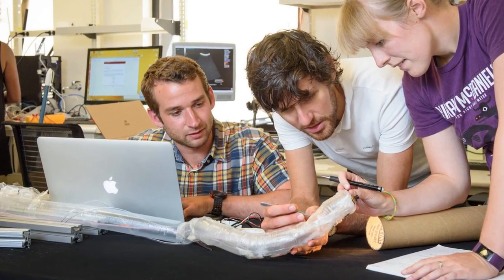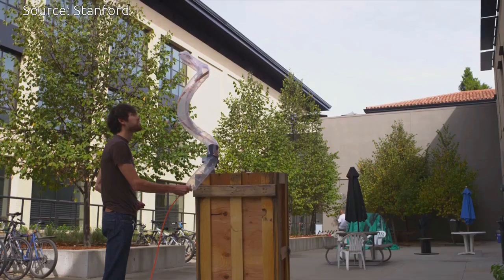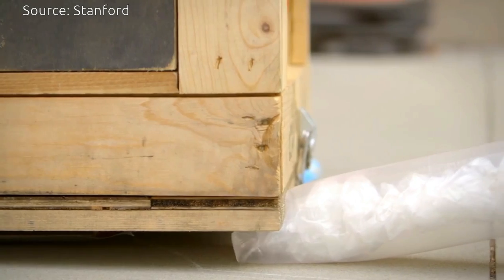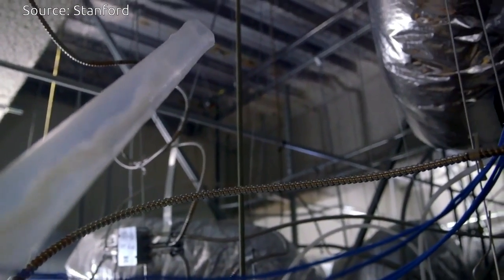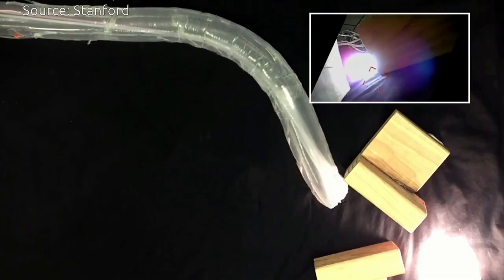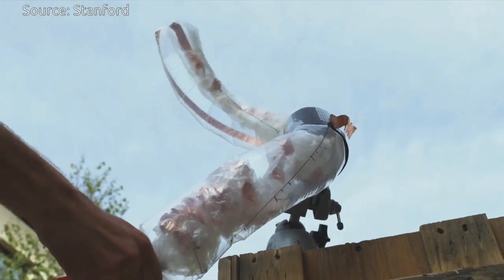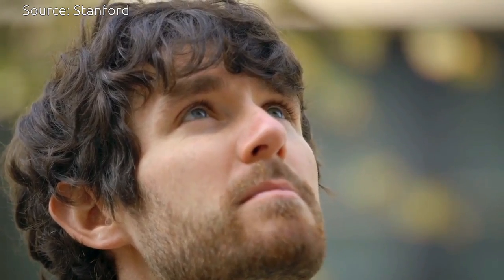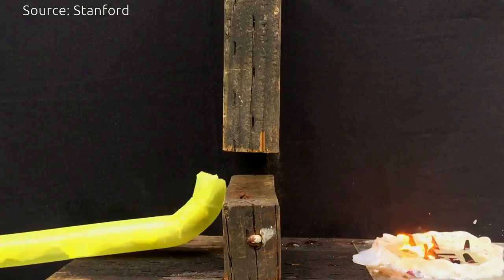Stanford's Vinebot can grow without moving its whole body | QPT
Stanford researchers have developed a new type of soft, growing robot.

This newly developed vine-like robot can grow across long distances without moving its whole body. It could prove useful in search and rescue operations and medical applications.

 Inspired by natural organisms that cover distance by growing – such as vines, fungi and nerve cells – the researchers have made a proof of concept of their soft, growing robot and have run it through some challenging tests.

To investigate what their robot can do, the group created prototypes that move through various obstacles, travel toward a designated goal, and grow into a free-standing structure. This robot could serve a wide range of purposes, particularly in the realms of search and rescue and medical device.